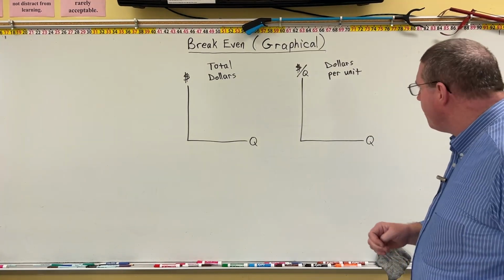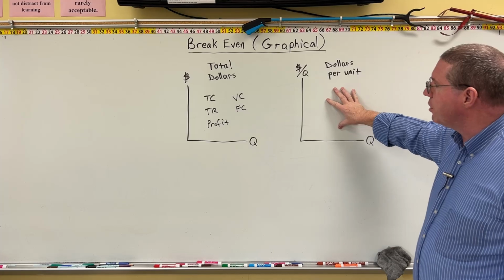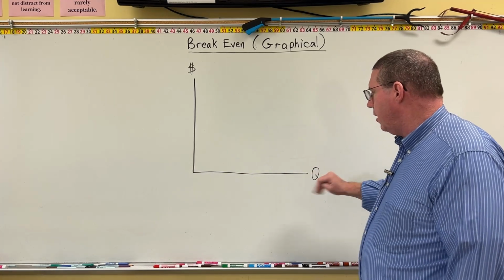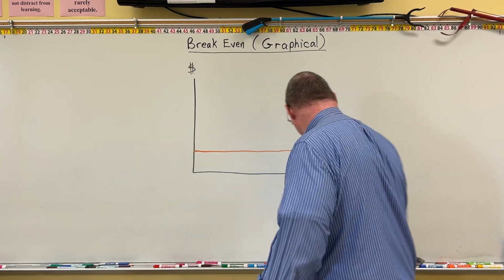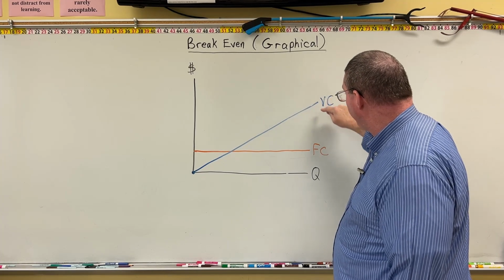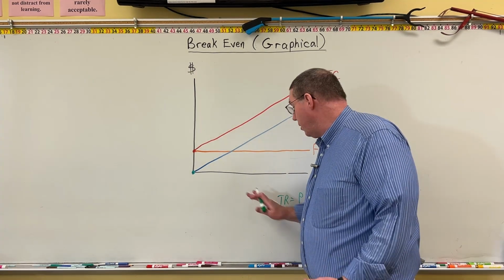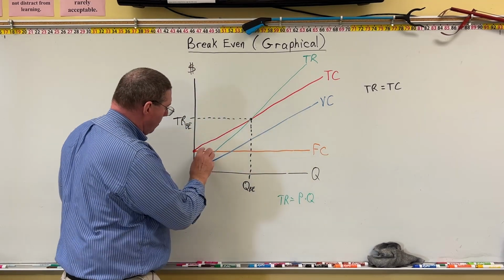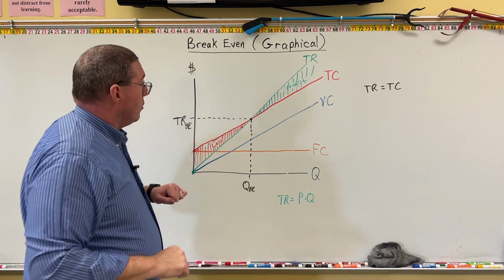Break Even - Graphical Approach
Professor Ryan uses a graph to show an understanding of break even in a firm based on rough graphs of FC, VC, TC, and TR.